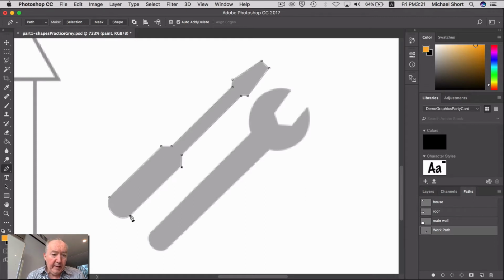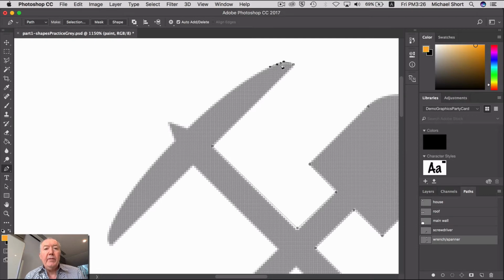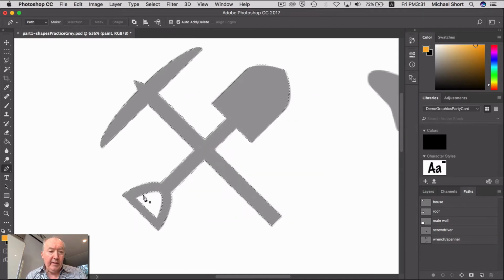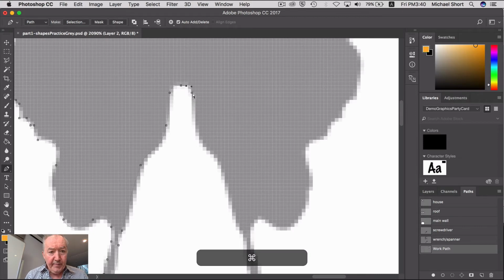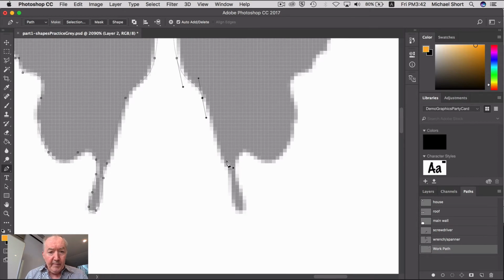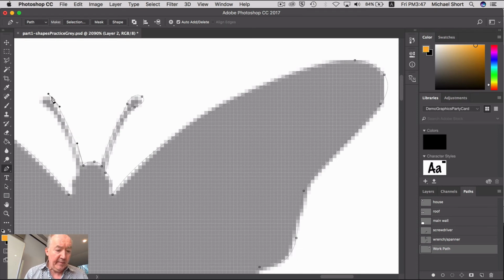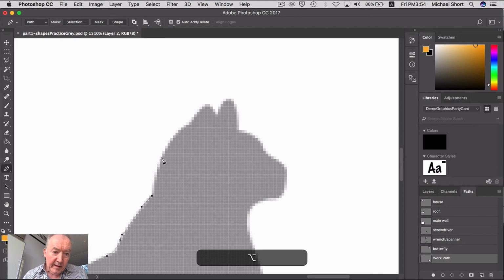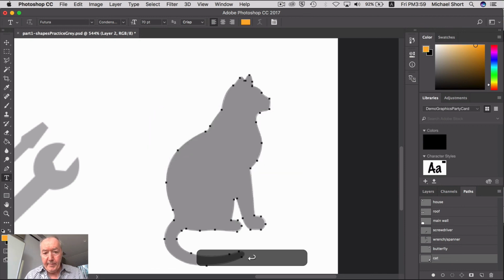Photoshop paths pen tool direct selection tool part2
Photoshop, paths, direct selection, corner points.